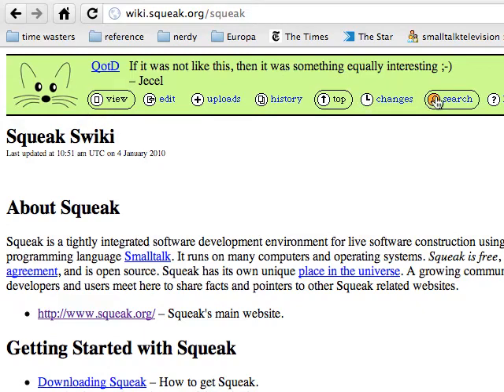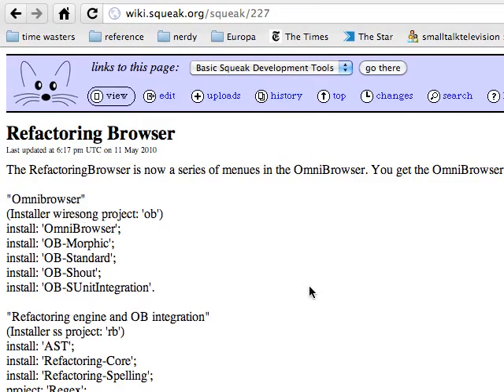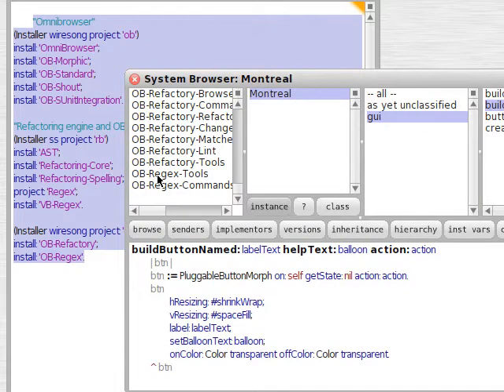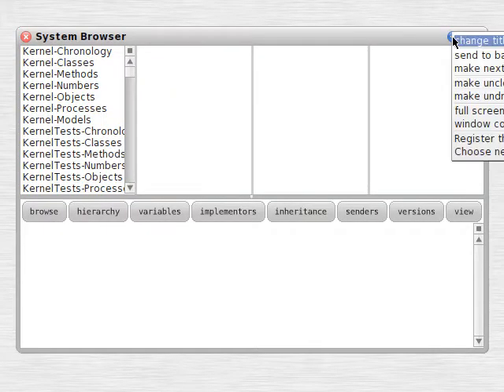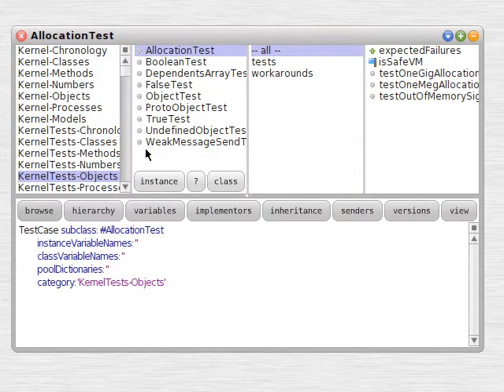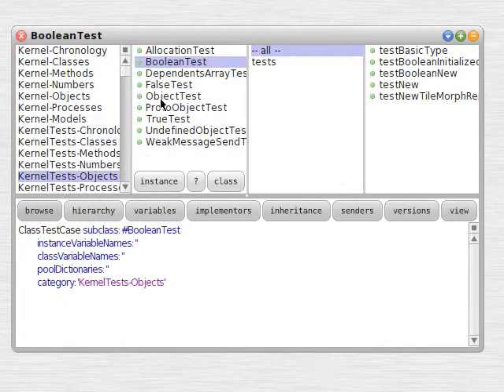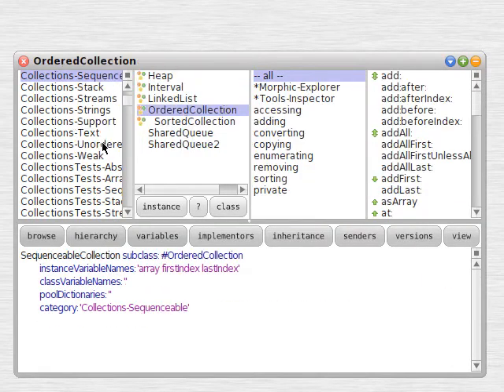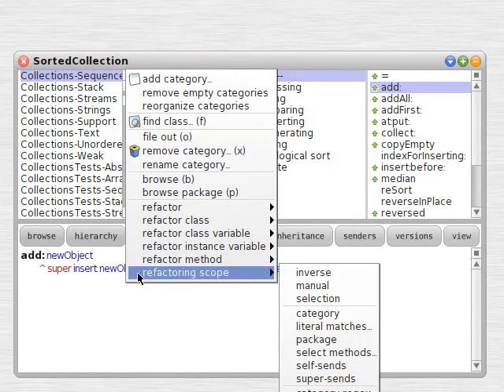OmniBrowser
A browser with inheritance icons and refactoring menus.